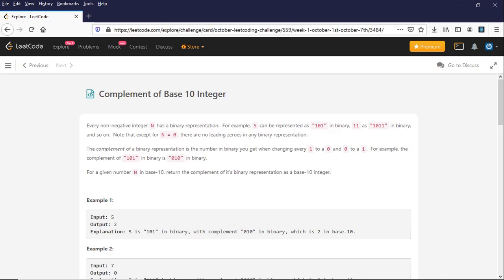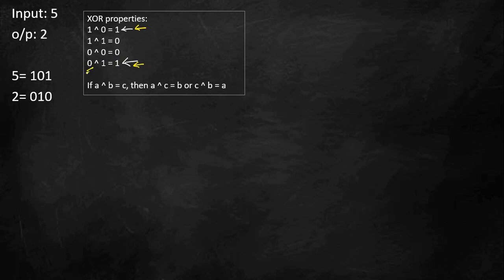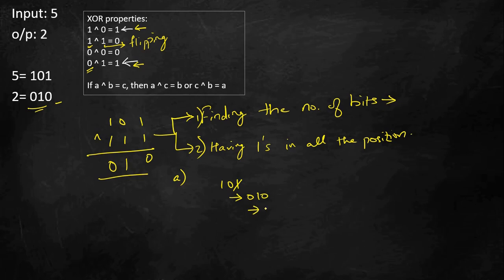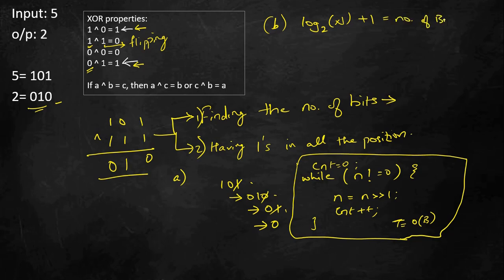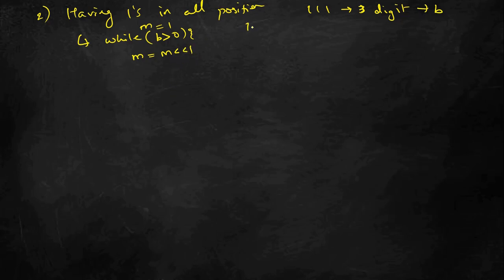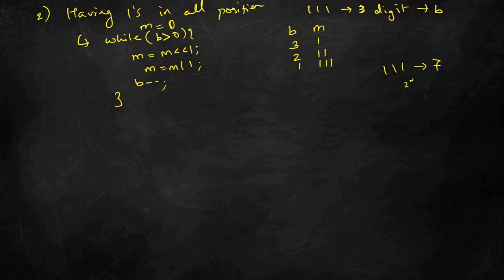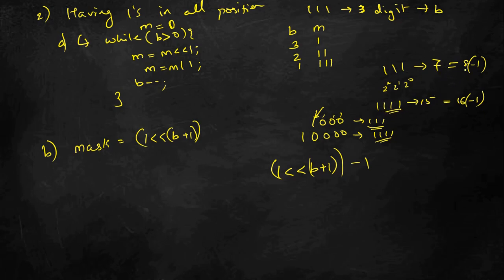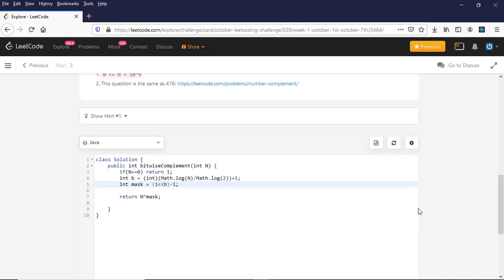Complement of Base 10 Integer | LeetCode 1009 & 476 | October LeetCode Challenge | Day 5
This video explains how to solve the Complement of Base 10 Integer problem.

Below are the topics:
0:00 Intro.
00:19 Problem statement.
1:31 Building the Logic.
14:21 Coding.

Complement of Base 10 Integer
Complement of Base 10 Integer Java
Complement of Base 10 Integer solution
1009 Complement of Base 10 Integer